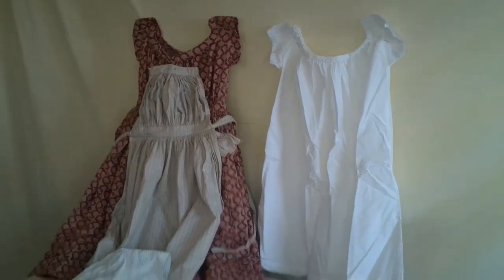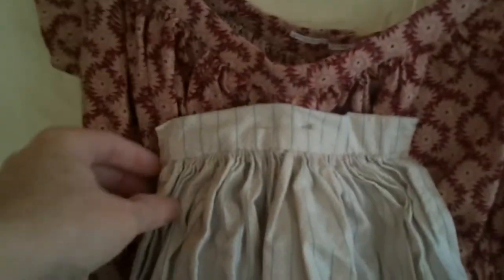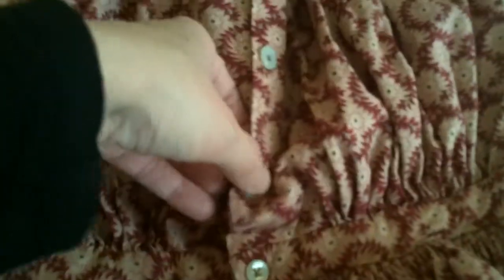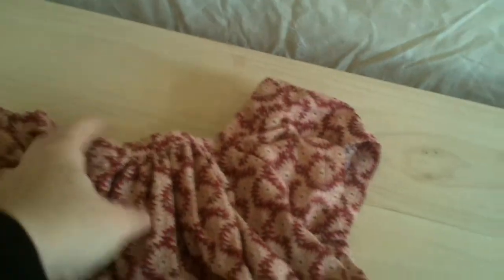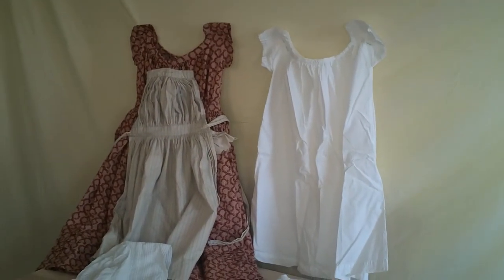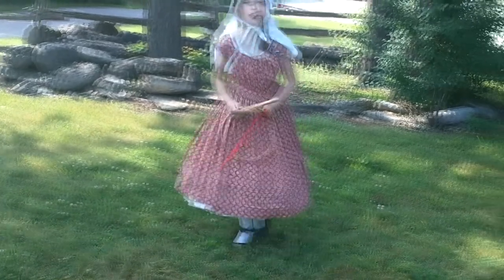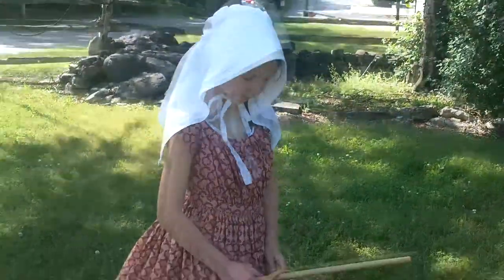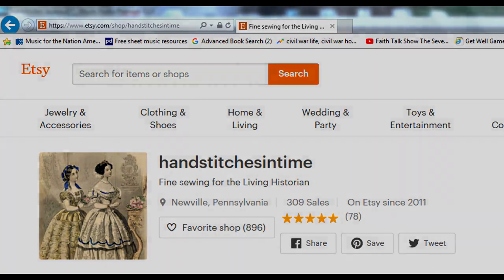Reenacting Civil War - Review of Girl Clothing from Etsy store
Review of Girls Clothing from Etsy store Hand Stitches in Time for Reenacting the American Civil War - 1860 to 1865

All products in this video were purchased without any special discount for giving a review.